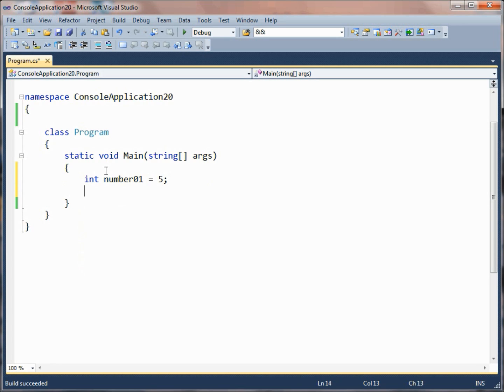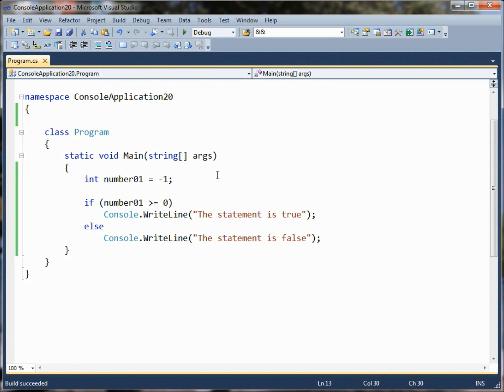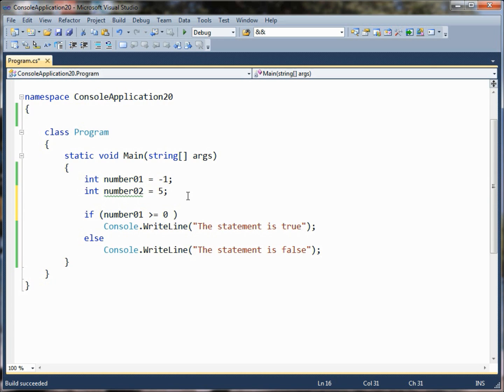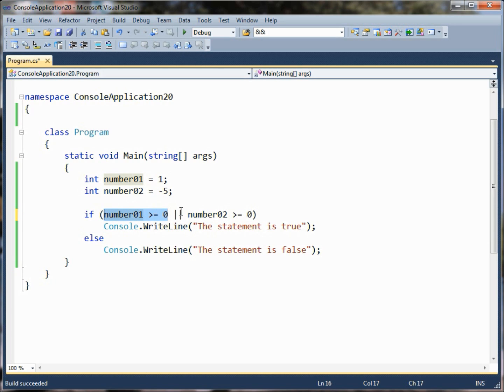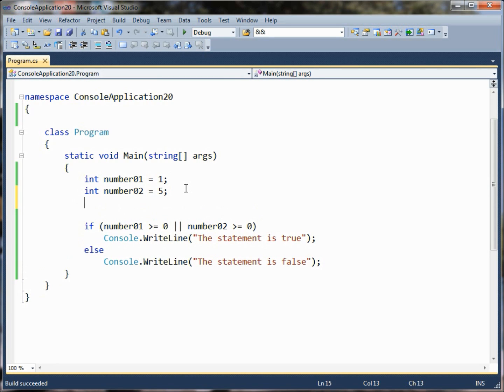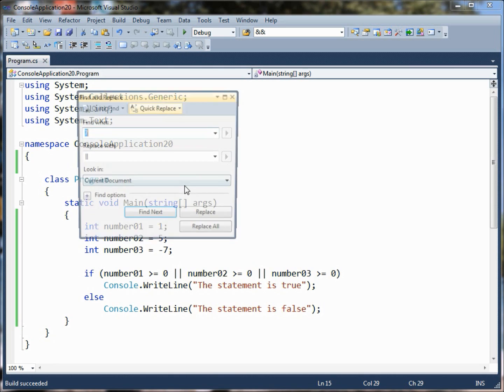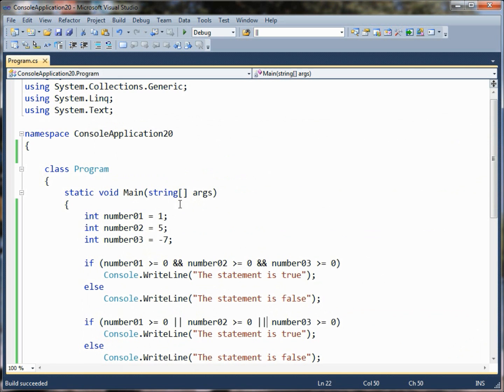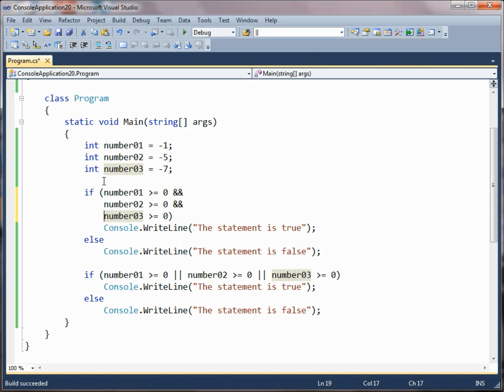Bellevue Colloege Presents Conditional Logic by Charlie Calvert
Learn some of the basics about conditional logic in C#.